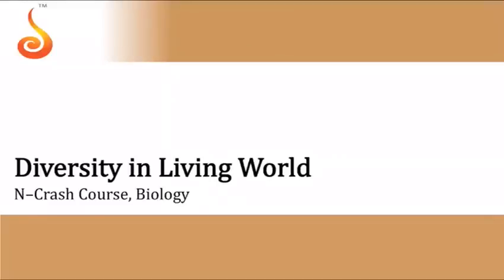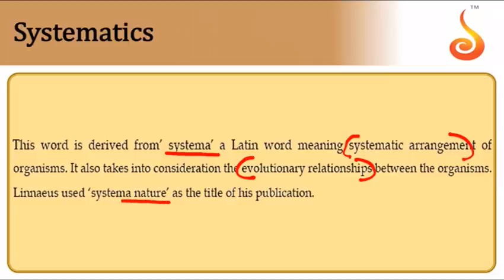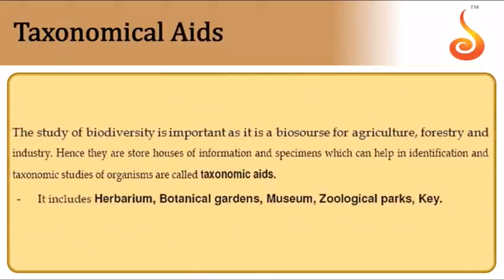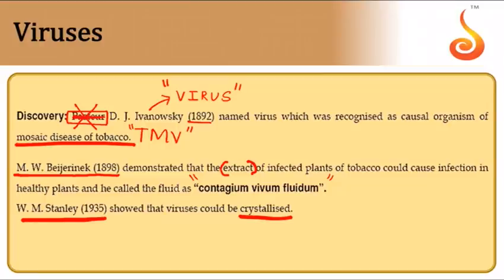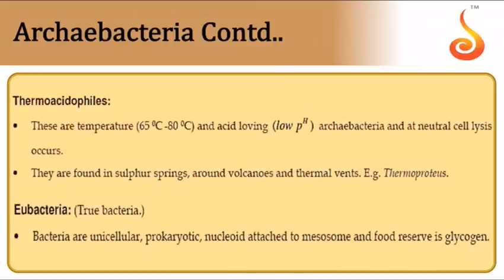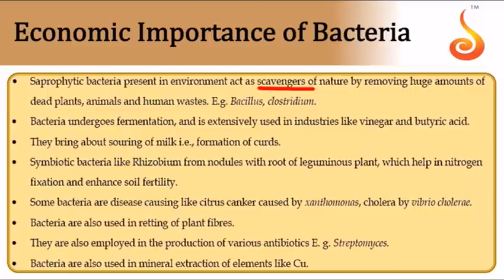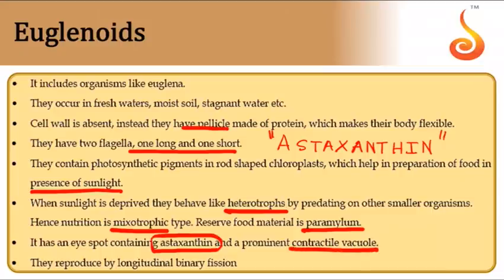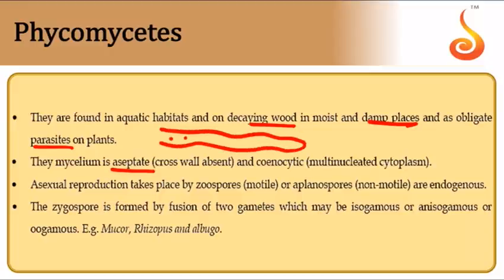Deeksha Online | NEET | Biology | Synopsis | 04-04-2020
Welcome to Deeksha Online Classes for NEET! This lecture will cover the Synopsis of the chapters — Living World, Biological Classification, Animal Kingdom, and Structural Organisation in Animals. We are sure you will have an effective learning experience.